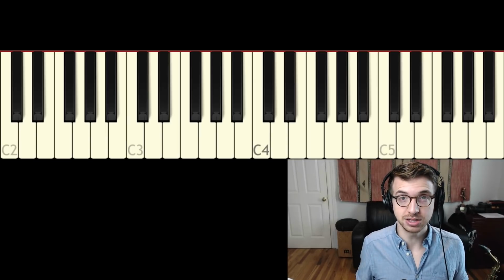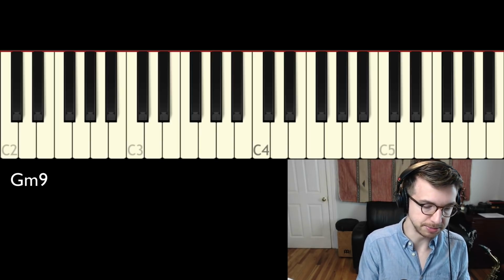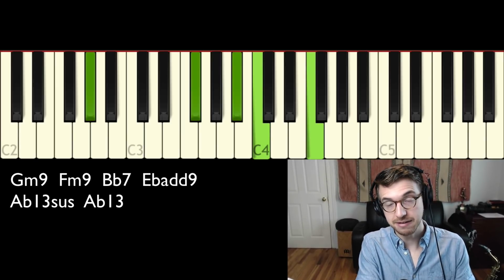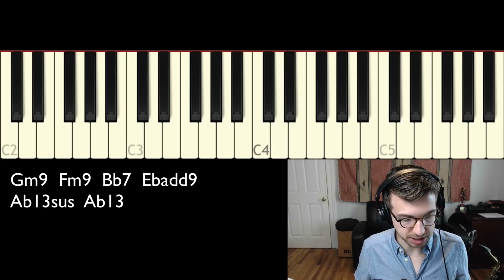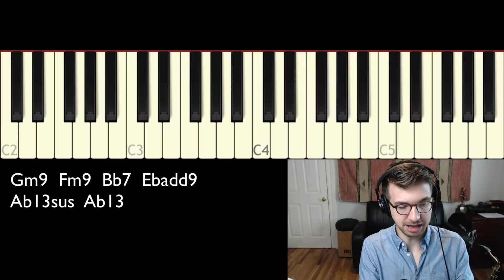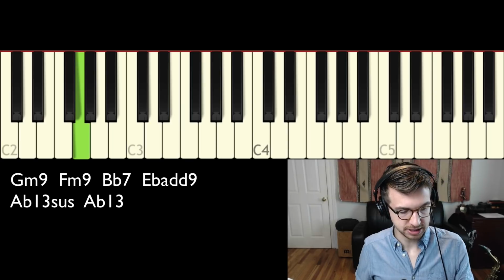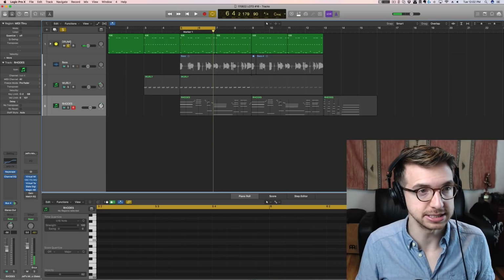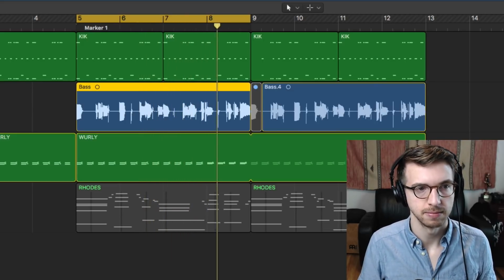Super Common R&B Chords - LOTD #16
Today's Loop of the Day features some super common R&B chords that never seem to get old!

Toontrack EZ Drummer
Toontrack Superior Drummer
Native Instrumen ts
Studio Mic
USB Mic